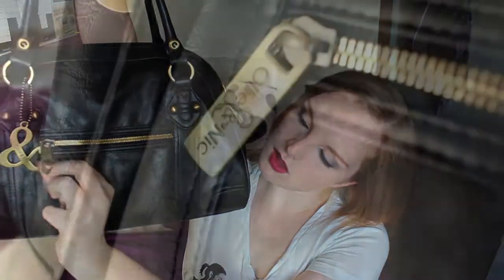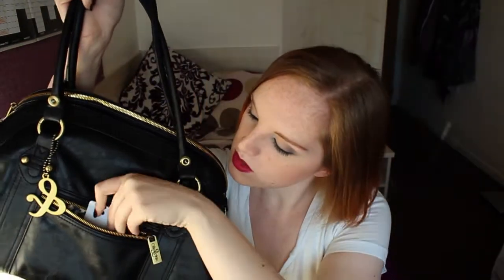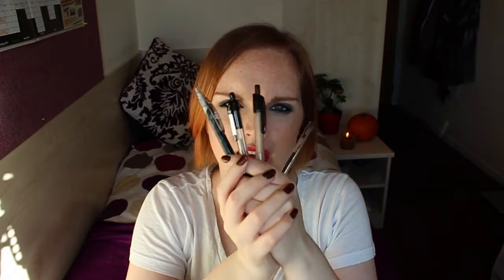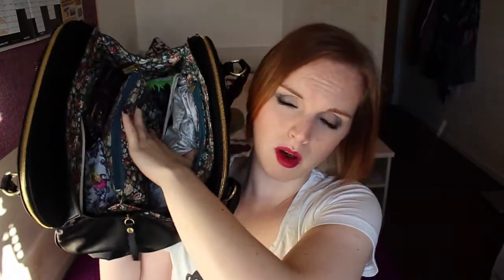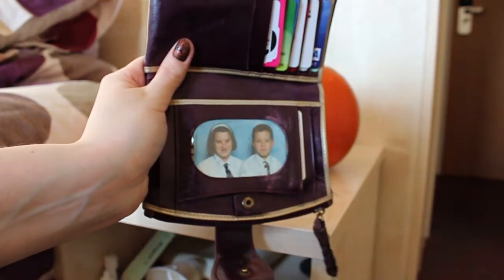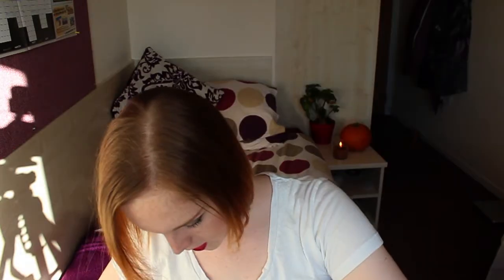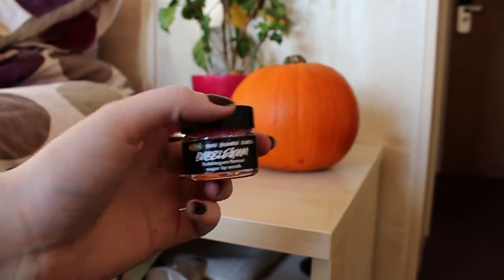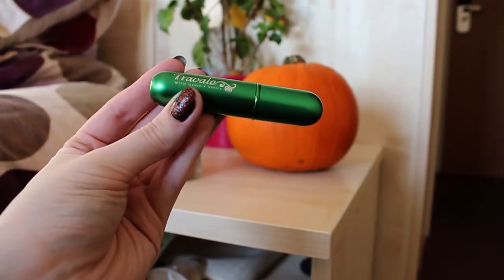Whats In My Bag? || Lilac Ghosts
Hey! This is my Whats In My Bag video! I got a brand new bag from Ollie & Nic, it's the Libby bag in black and wanted to share with you all what i keep in it!